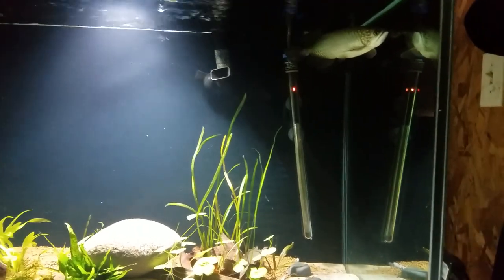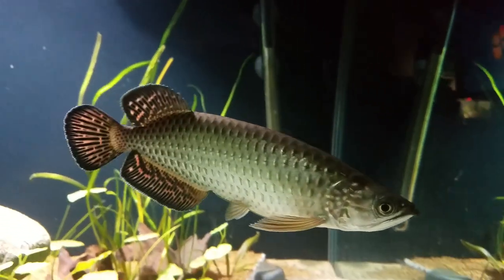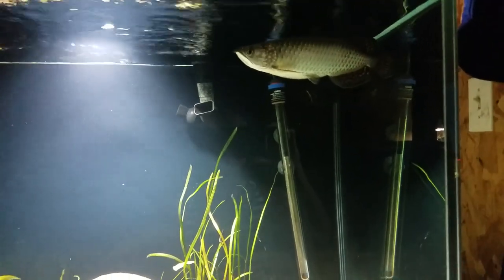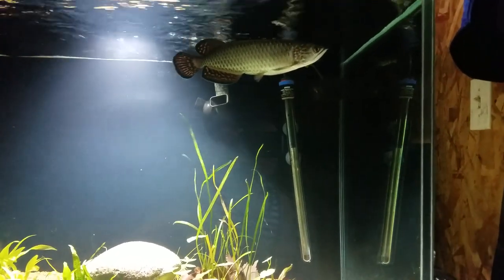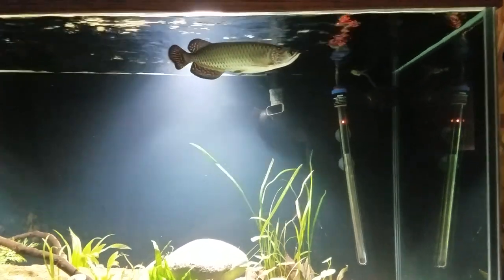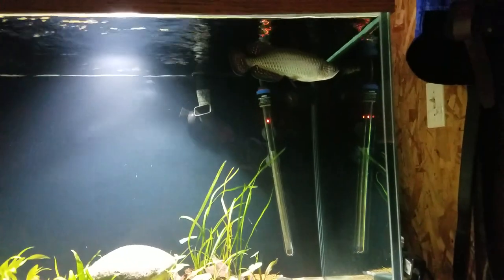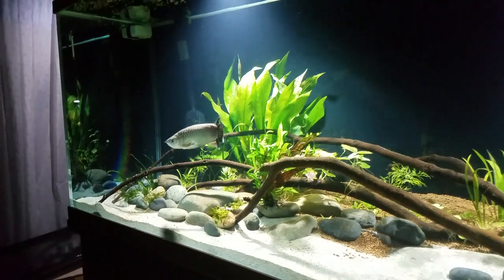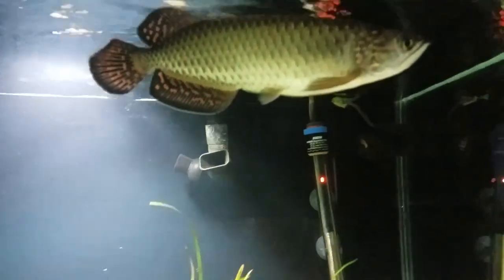SPECIES SPECIAL: The Jardini Arowana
This is going to be out first ever species special, and were going to talk about the jardini arowana. This is my Jardini arowana. This is copper and I named him coper because he has brownish, silvery sheen to him when I first got him. Right now, he has turned darker and I actually like that a lot more. This specie is from Australia. Their scientific name is Scleropages jardini but they are called different names. The different names included are Jardini Arowana, Pearl Arowana, Golden Pearl Arowana and Gulf Saratoga.

There is actually two different species of Arowana from Australia. They are the Jardini and Leichardti Arowana. Scientific name Scleropages Leichardti.  There is actually quite some difference between the two species. First of all, if you’re going to look at the fins of the Jardini, they tend to have spots. These spots stay with most of the fish as they get older, although it becomes duller. The fins of the leichardti tend to be more yellowish in color with a darker edge. Another difference is with the scales of the fishes. If you’re going to look closer on the individual scales of the jardini, you will see spots which are called pearling on the scales. They can either be orange, red or pink. Depends on the jardini food and genes. The leichardti on the other hand have a more yellowish silver tone to them. There’s a hint of pink on the fish but not as much pearling as with the jardini. Another main difference is the shape of the snout. Jardinis have a more upward pointing snout and leicharti have a more rounded snout.
With that out of the way, let’s focus on the jardini. They are considered to be the most aggressive kind of arowana in the hobby. But then again, it depends on the individual fish. Their mouth is lined with small sharp teeth and they have what is called a bony tongue. Like other arowanas, they have barbells which help them detect movement from the water surface. If you are going to look closely at its mouth, it is pointing upwards and that therefore suggest it mostly feeds from the top but arowanas have a capability of moving their head towards the direction of the food. If the food is at the bottom, they will move their head down and check and will eventually swim towards it in a vertical position. They mostly are active swimmers and they occupy the top strata of the water. This makes them fun to watch in an aquarium. Since they are aggressive fishes, it is important to research fist on what kinds of fish he can be tank mates with. The fishes have to be either too big for him to eat or too small for him to be satisfied with.  This is where the Optimal foraging Model comes into play but I will talk about that in a different video. Armored tank mates are also recommended since the jardini won’t hesitate trying to take a bite out of the other fishes.
These fishes actually comes in a variety of color, there’s dark brown, which is the color of my first ever jardini Raja. If you’d look at my previous videos and my logo, you will see raja.  Then there are the silver ones, which Copper used to be like. Then there’s brownish color and then there are the extremes. There are the more Golden ones, the Black jardinis which are hard to come by and the Platinum jardini. Theres also a variety in their pattern called the Batik, which is the presence of overwhelming amount of pearls which I actually find very attractive.
The minimum tank size for this fish is 180 gallon. Copper right now is in a 180 gallon fish tank and he will be the biggest fish here. I will eventually be putting smaller fish here but that would be in the far future. 180 gallon will be the minimum because these fishes tend to grow 24 inches in an aquarium setting. Thatll be enough space for him to turn around but a bigger tank is recommended. Some people put them in a pond with heater and filter. Since this fish came from Australia which tends to be really hot, the temperature for the water should be around 76-85 deg Fahrenheit. They thrive with a PH of 6.0- 7.0 which is considered to be low to neutral. With that being said, driftwood and dried leaves will benefit the fish as this will imitate their natural environment. The tannins from the wood and leaves tend to lower the PH.
Since they are carnivore, a meaty variety of food will be best for this fish. I personally feed mine tilapia fillet, market prawn, freeze dried mealworms, blood worms, which he goes crazy for and silver sides. I avoid giving him live food for two main reasons. I don’t want to see death in my tank, like a mealworm drowning then being spit out or minnows being chomped into pieces. Another reason is that I try to avoid introduction of diseases in the tank. Feeders tend to carry internal parasites and diseases with them and they tend to have very little nutritional value. Every now and then, I would give him beef heart but that is not very healthy since it is relatively fat.